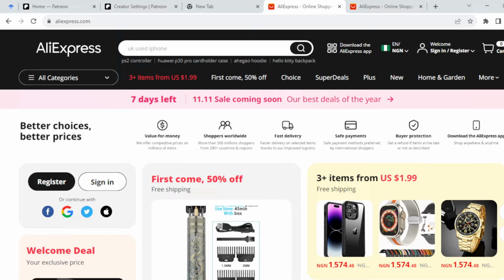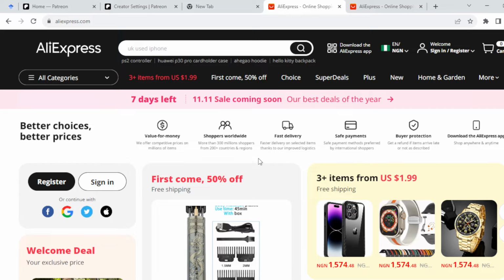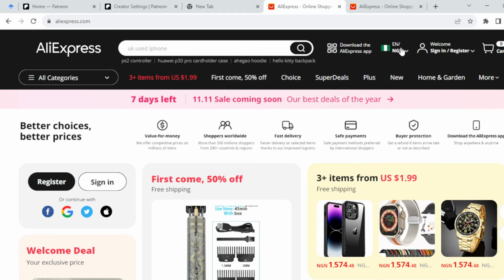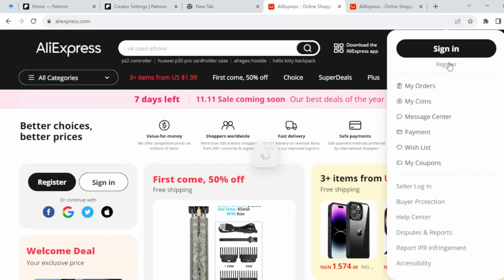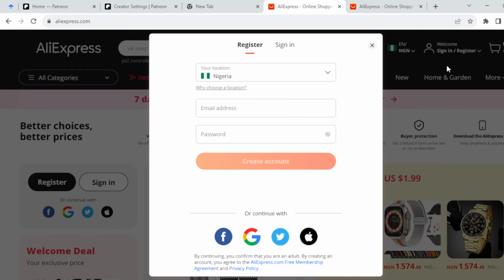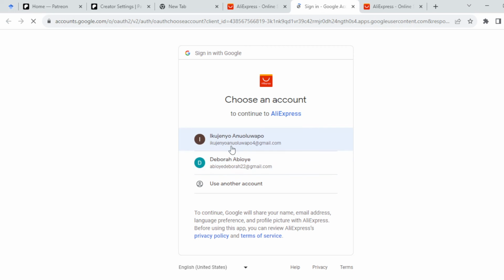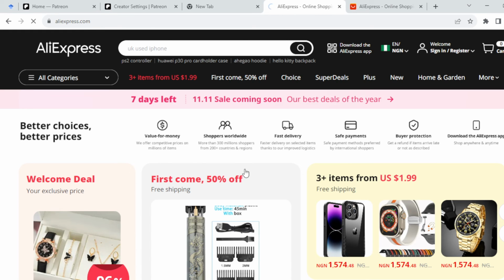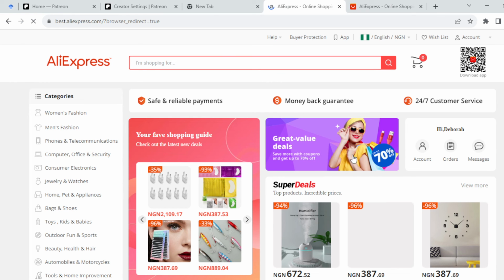How To Create AliExpress Account (Quick Tutorial)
Today we talk about How To Create AliExpress Account, so stay until the end of the video to see the full explanation.